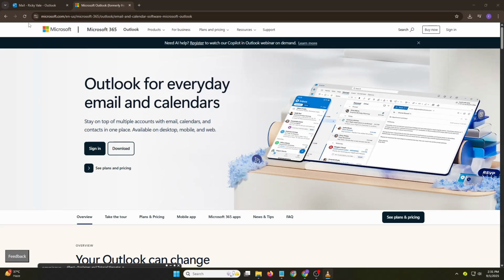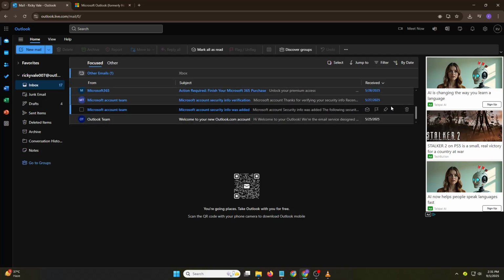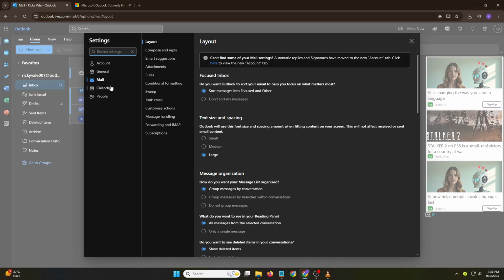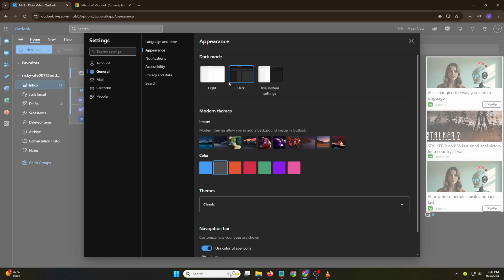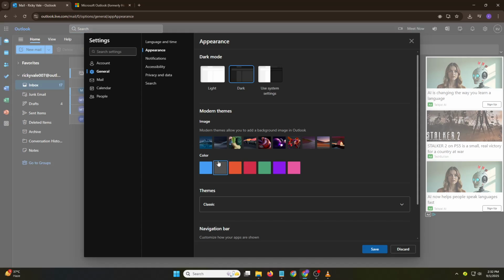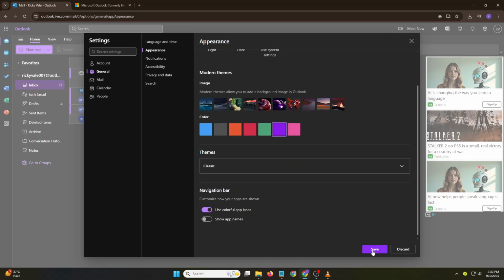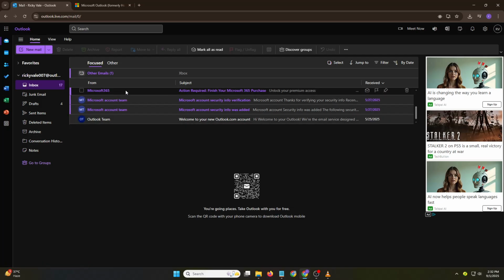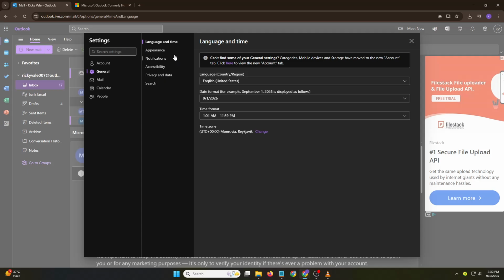How to Change Outlook Theme Color 2025 (Easy Guide)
How to Change Outlook Theme Color
In this video, you will learn how to change Outlook theme color step by step in an easy way. Whether you want to customize your Outlook with a new background, switch between light mode and dark mode, or simply adjust the color scheme, this tutorial will guide you through the Outlook settings to personalize your email experience. Perfect for beginners who want to change Outlook appearance and make their inbox more comfortable.